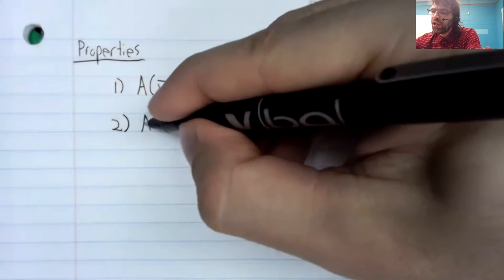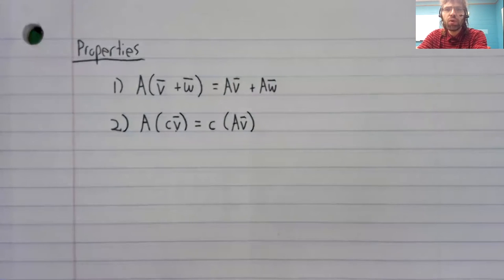LA, Section 1 4, Matrix vector multiplication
We learn how to multiply matrices by vectors.  The definition may initially seem odd, but it has some nice properties, as we will see.  This material is from Section 1.4 of the textbook.